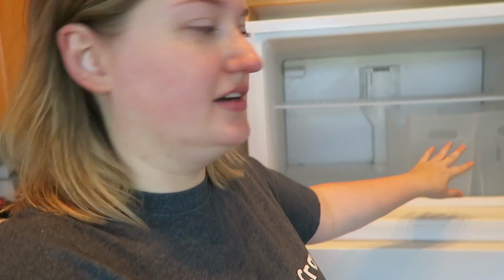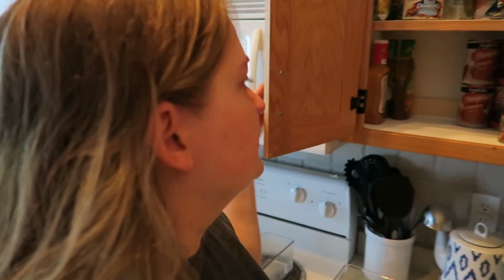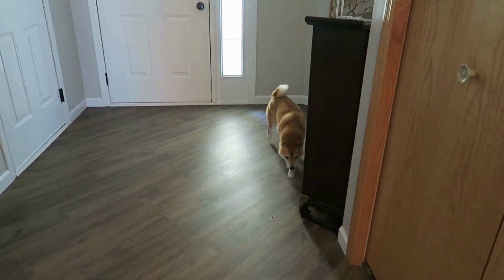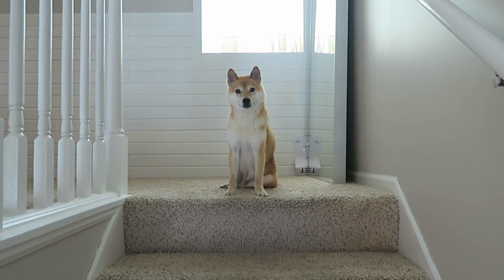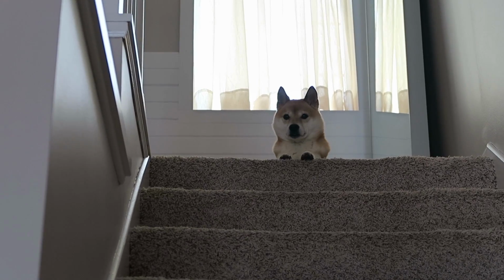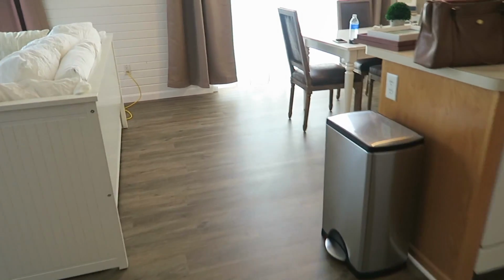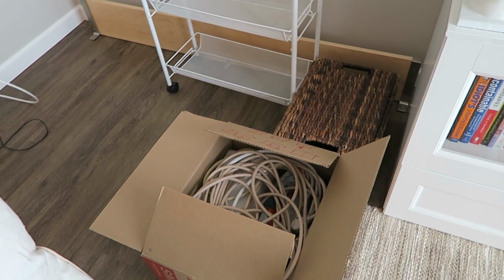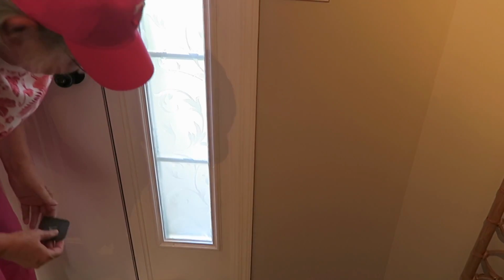DOYLES BIG DAY | VULY DAY 2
Watch Doyle's first day in his new home!

My Little Steamer (Amazon)

Window Cling (Amazon)

To get $10.00 off your Erin Condren purchase, use this link.
I use an EC Hourly - 12 Month - Hourly - Silver Coil

12527 Central Avenue NE #322